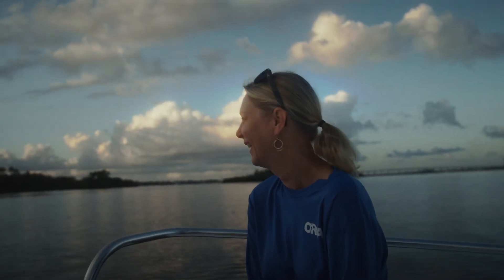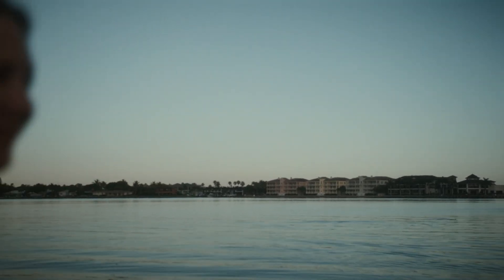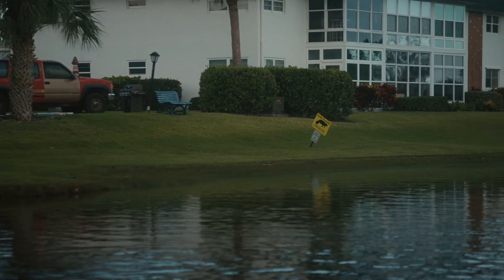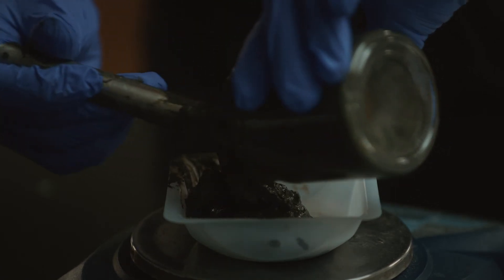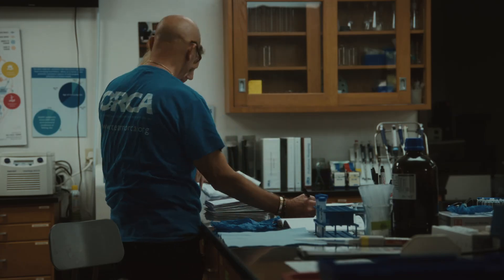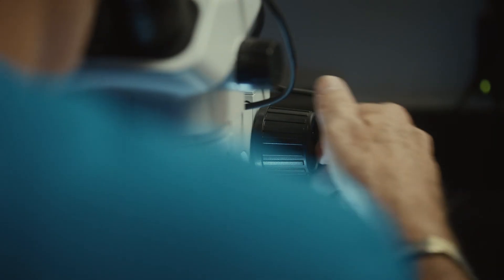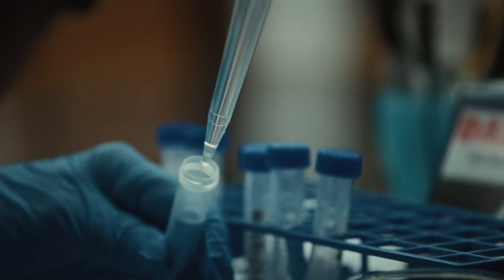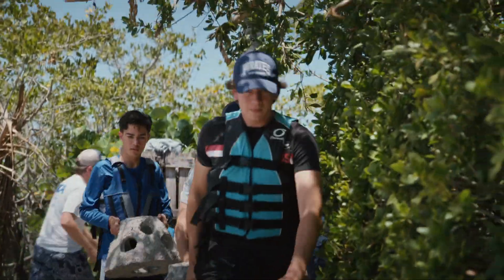Operation Restoration: LAGOON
The Ocean Research & Conservation Association (ORCA) is dedicated to protecting and restoring the Indian River Lagoon on the Atlantic Coast of Florida, one of North America’s most biodiverse estuaries. Unfortunately, poor land management has led to significant pollution from runoff and erosion, severely impacting the lagoon.

In 11th Hour Racing’s “Operation Restoration: Lagoon,” we meet ORCA’s Director of Citizen Science & Education, Missy Weiss, and citizen-scientist Ricky Acra, who are collaborating to better understand and protect the lagoon they love.

ORCA focuses on safeguarding aquatic ecosystems and the species they support through innovative technologies, science-based conservation efforts, and community education. The organization envisions a new approach to ocean conservation that prioritizes water quality—essential for the survival of fish, marine mammals, and other wildlife. From installing “reef balls” with students and community members to collecting vital water quality data, ORCA is leading the way in conserving the lagoon.

In 2024 alone, 75-100 local citizen scientists will help ORCA install breakwaters made up of over 400 oyster reef balls and plant more than 300 seagrass plants along the Indian River Lagoon shoreline.

Directed by: Danny Schmidt
Production Company: @gnarlybay
Featuring: @TeamORCA1